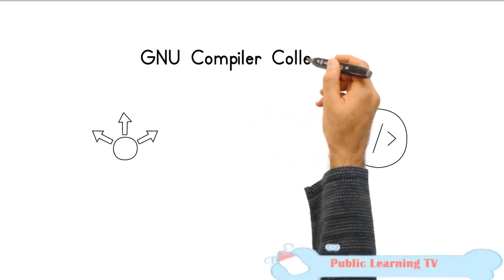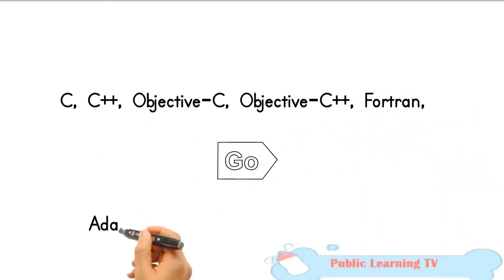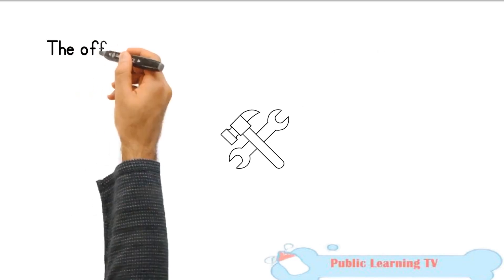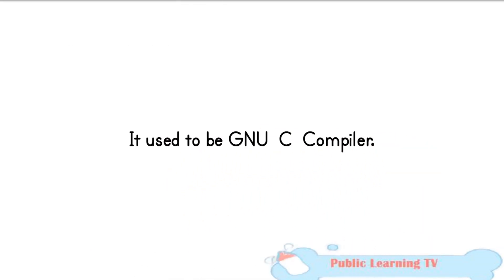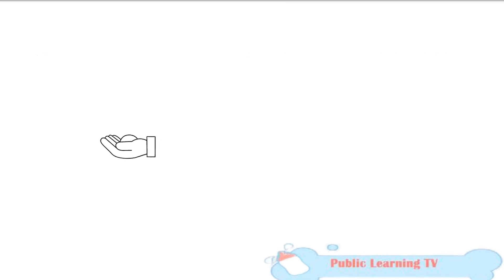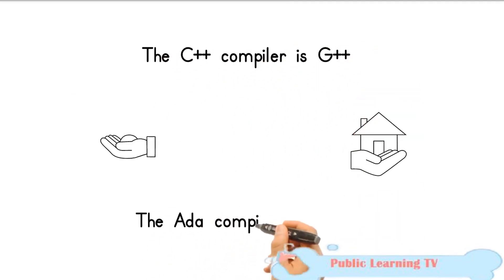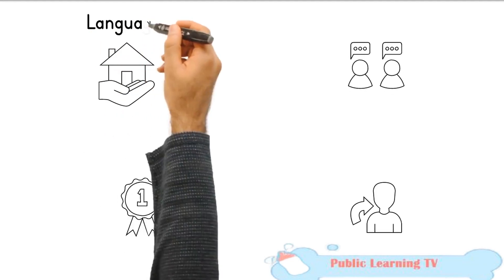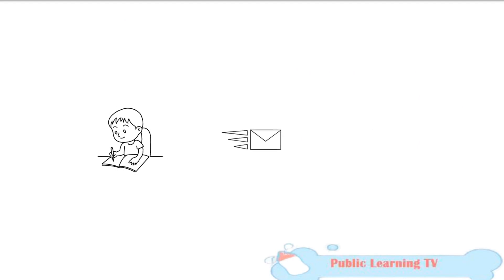What is GCC?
What does GCC mean and what is it made up of? Learn in this short interactive video.